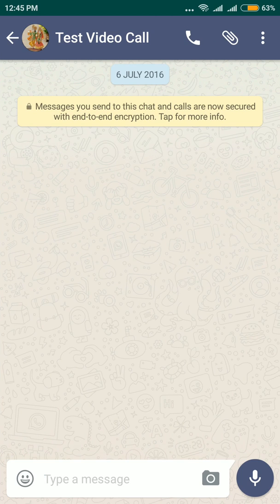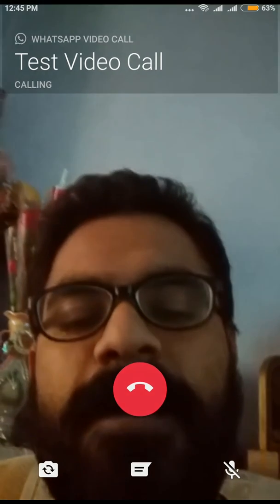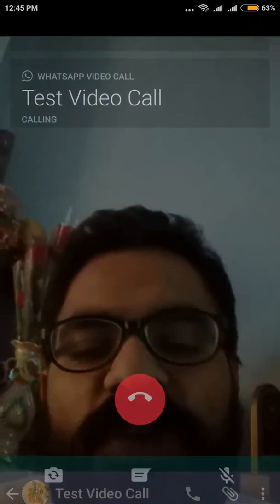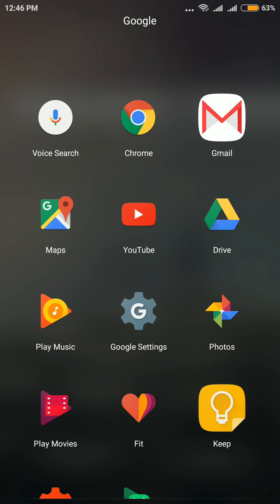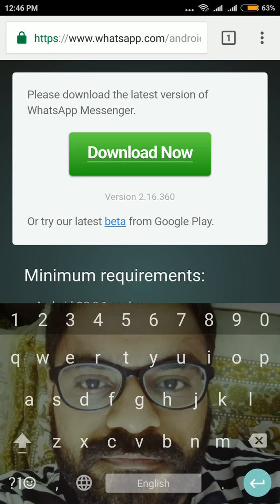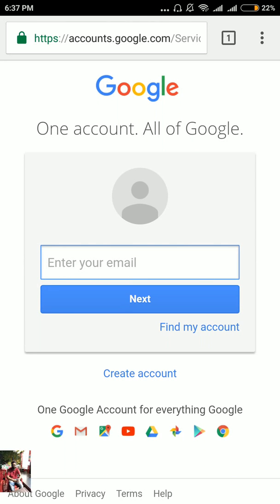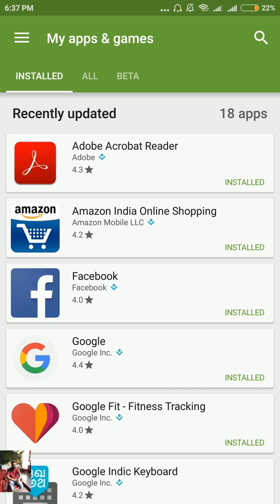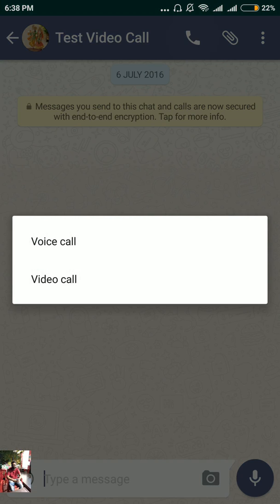WhatsApp Video Call Demo and Steps to Get Video Call Feature on WhatsApp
In this Video, You would be able to see the demo of Whatsapp Video Call. Along with that You will also see steps to get Video Call feature on WhatsApp.

Steps:-
1. Open Any web browser
2. Search for Whatsapp for Android
3. Open link and download the latest version OR Click on "BETA" to become the developer and to get all the frequent updates for WhatsApp.
5. Sign in and you will see a message. "Congratulations, You are a tester of Whatsapp.
6. Go to Playstore.
7. Open MY APPS, Click on BETA (Wait for few minutes)
8. Update Whatsapp and you will get video calling feature.